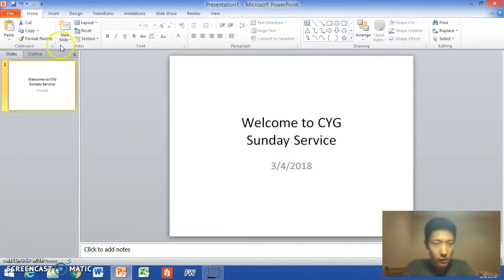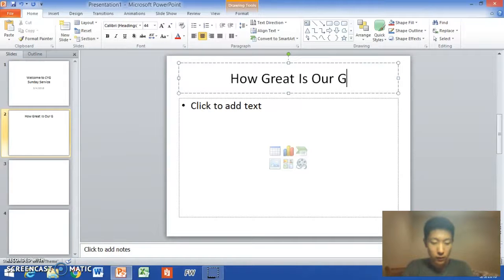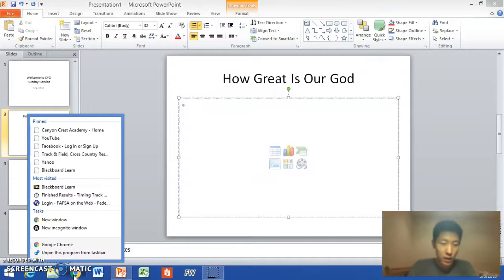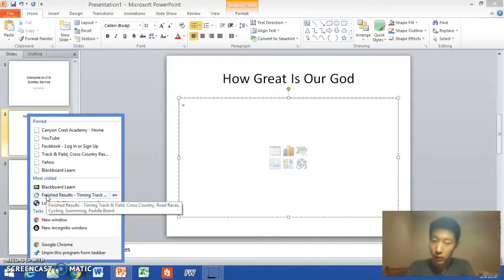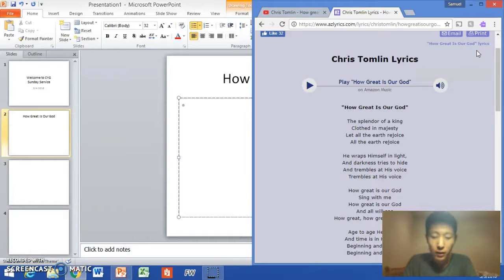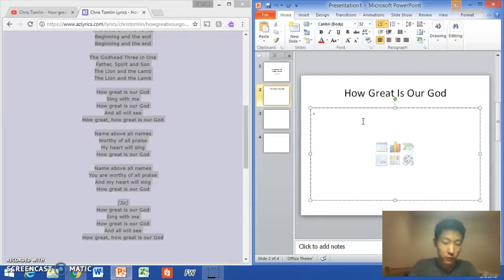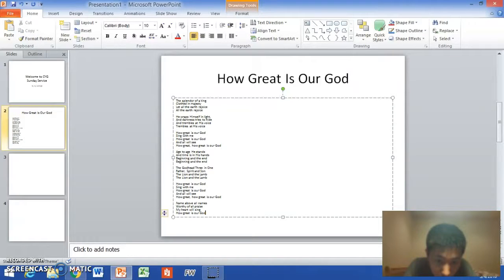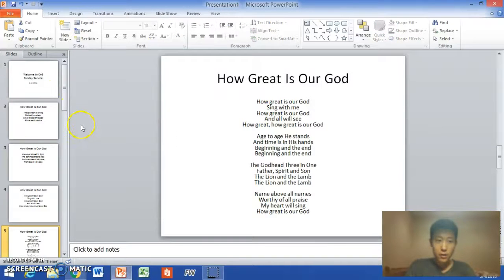Typing Lyrics Pt 1 Songs